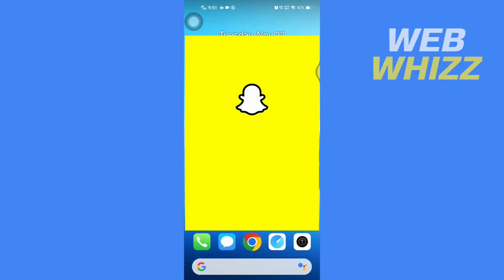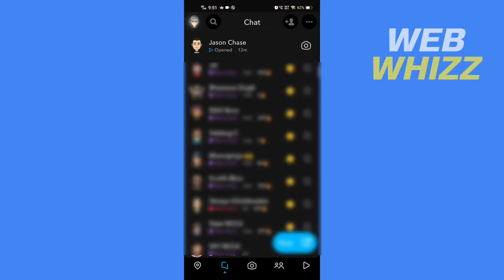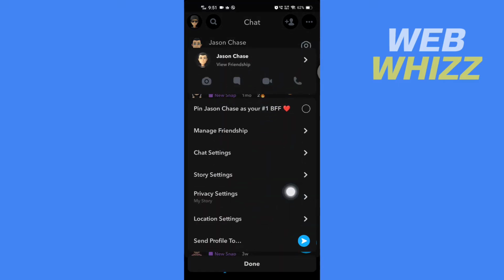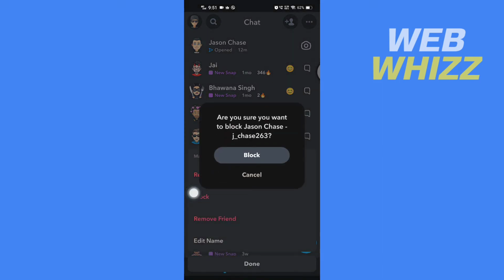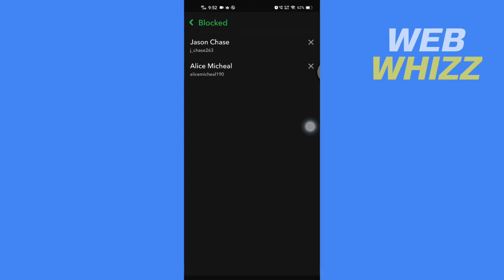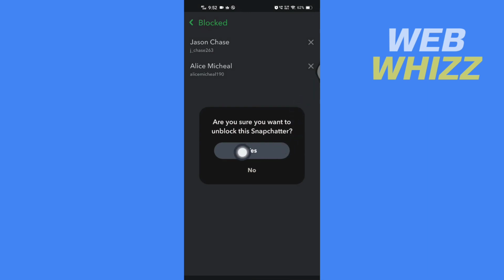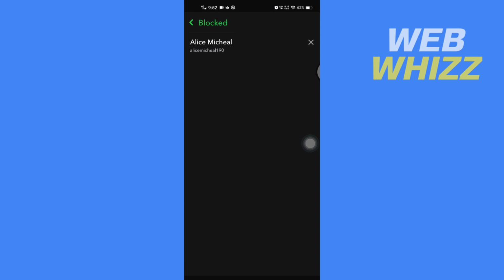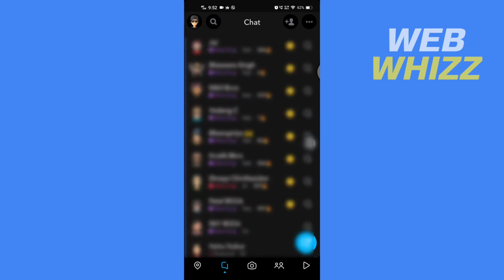How to Block Someone on Snapchat (2026) iPhone / Android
How to Block Someone on Snapchat in iPhone / Android